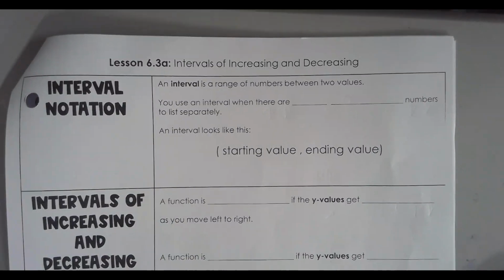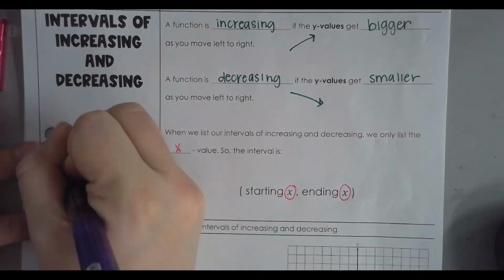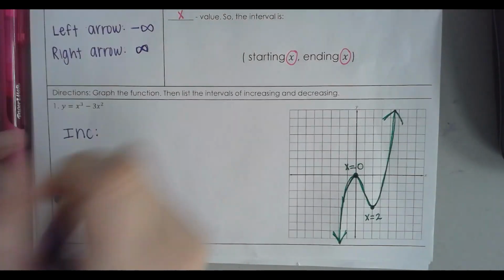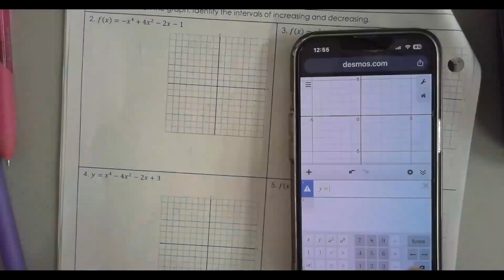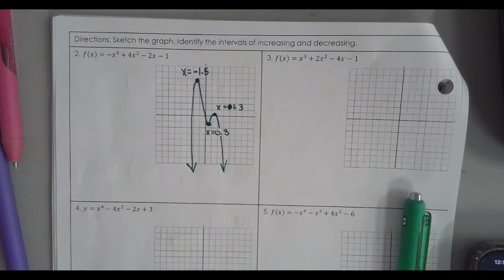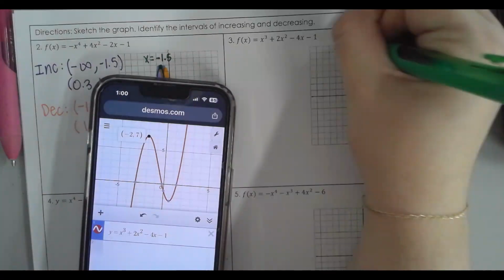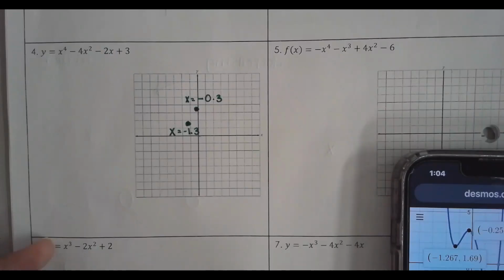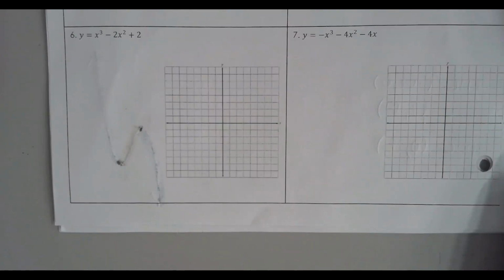Algebra 2 - 6.3a Intervals of Increasing and Decreasing